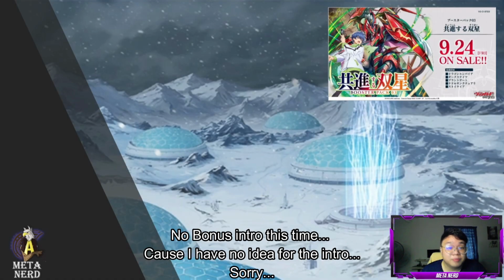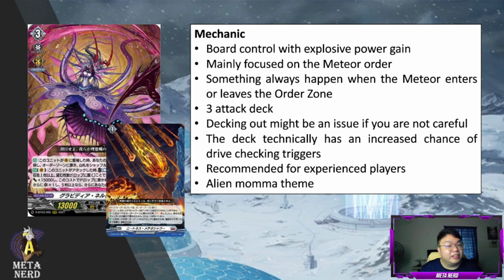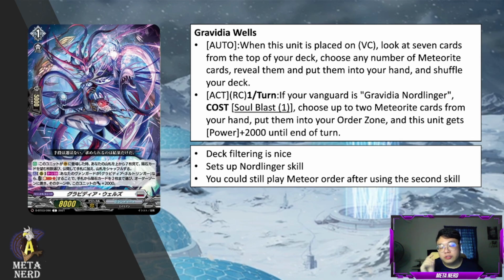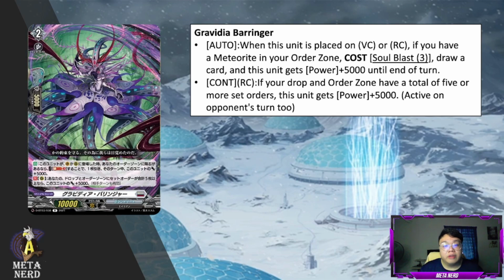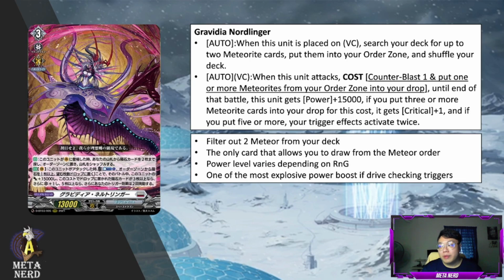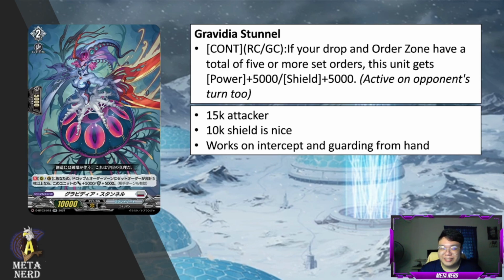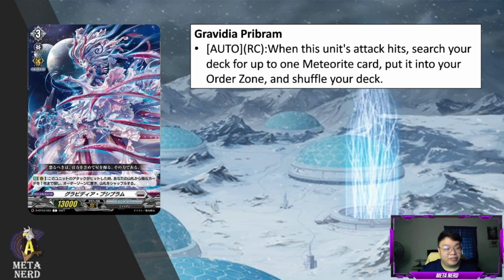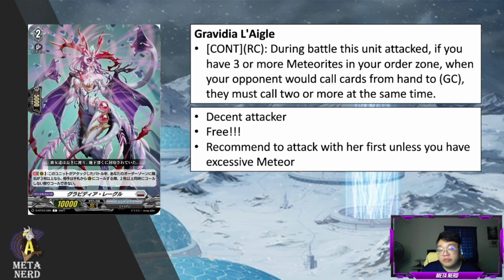Brandt Gate "Gravidia" Review - Cardfight!! Vanguard Overdress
Space mommy has descend upon Planet Cray to grace us with her presents and sastify her children's (or SIMPS) wet dream with her!!! Beware of the flying rocks orbitting Planet Cray as Space Mom will bring order to all of Planet Cray!!!

00:00 Start
00:17 Mechanic
02:11 Gravidia Dellen
02:22 Gravidia Wells
03:38 Neatness Meteor Shower
04:59 Gravidia Barringer
06:00 Gravidia Nordlinger
07:49 Gravidia Stunnel
08:42 Gravidia Orgueil
09:54 Gravidia Pribram
10:36 Gravidia L'Aigle
11:54 Outtro